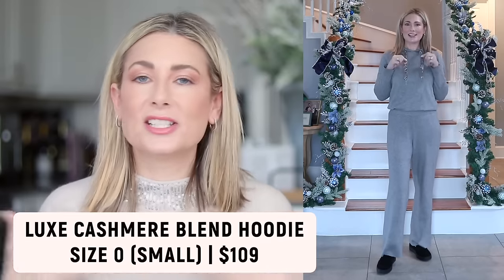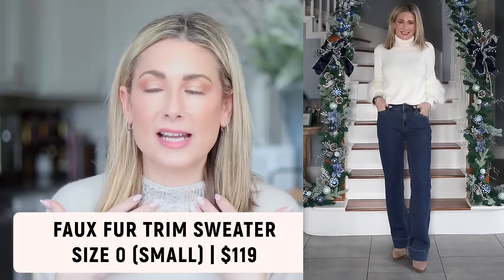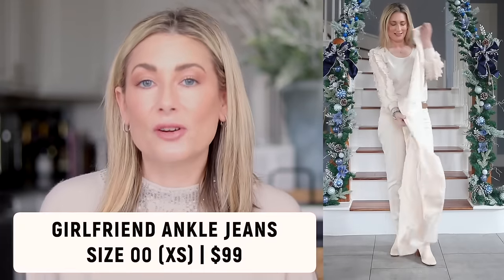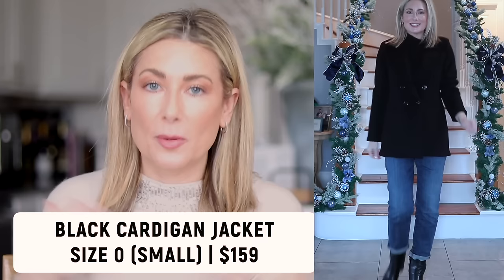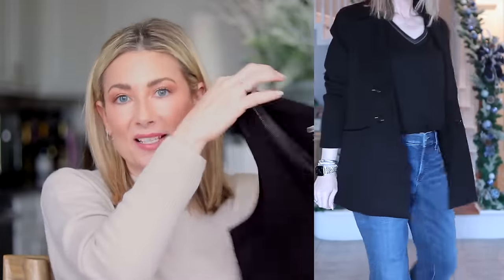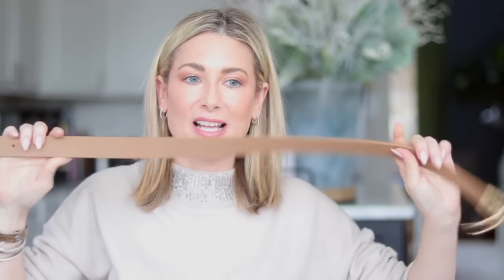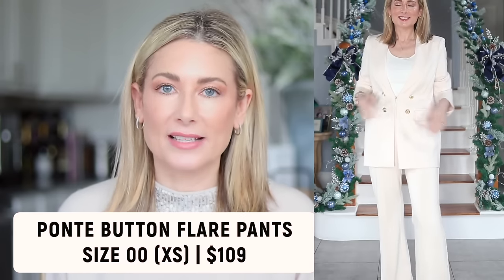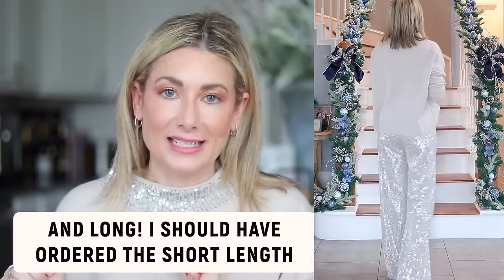What to Wear Now + All Winter Long | Try On Haul Fashion Over 40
✴️GET ALL THE LINKS & INFO RIGHT HERE!✴️

1️⃣ LUXE LOUNGEWEAR
Luxe Cashmere Blend  Sweater
Size 0
$109

Size 00
$99

Black Loafers-do not recommend (I returned)

Size 0
Ecru
$119

Size 00
$99

TTS
$89.99

3️⃣ BUSINESS CASUAL
Ponte Knit Jacquard Topper-also comes in black
Size 0-Ecru
$159

Size Small
$49.50

Size 00-English Cream
$99

Size 0-English Cream
$69.50

TTS
$35

4️⃣ NOT SO BASIC BLACK
Touch Of Cool Mock Neck Layering Tee
Size 0
Color Black
$49.50

Size 0
$39.50

Size 0
$159

Size 00-Venus Indigo
$99

TTS
$35

5️⃣ WARM TWIST ON NYE (but also comes in black)
Sequin Cardigan
Size 0
$139

Size 0-Faux Camel
$59.50

Size 00-English Cream
$99

TTS
$35

6️⃣ IVORY SUITING
Ponte Blazer
Size 0 (4/6)
$179

Size 00-Regular
$109

Size 0-Ecrus
$29.50

Hazel Pointed Toe Pumps
Light Gold Mesh or Cappucino
TTS
$125

7️⃣ GLAMOUROUS NYE
Black Label Cashmere Sequin Sweater
Size Small
$350

Size 2-Silver
$160

TTS
$40